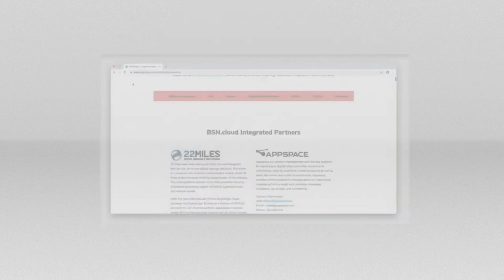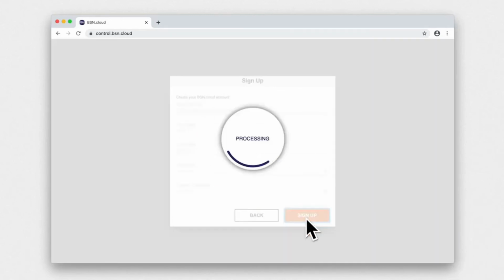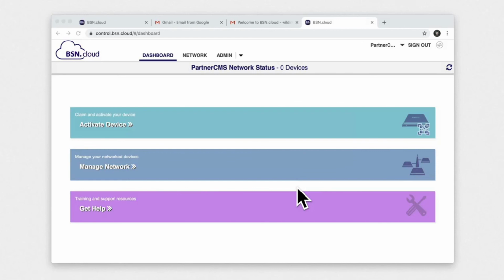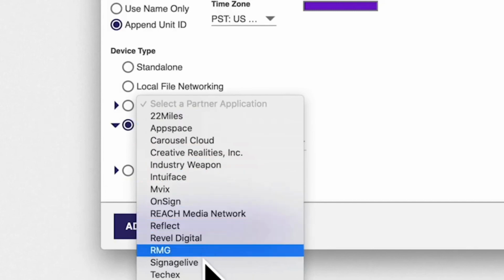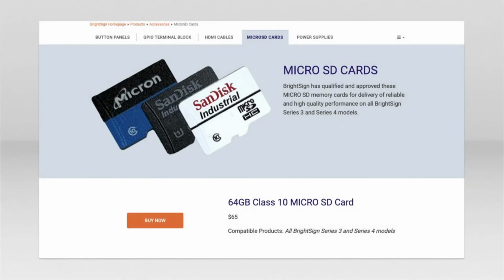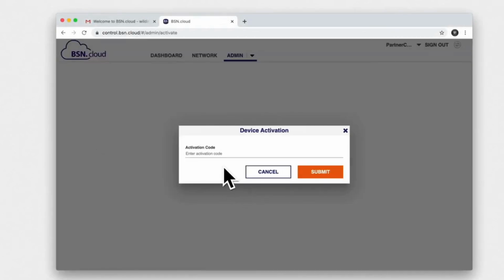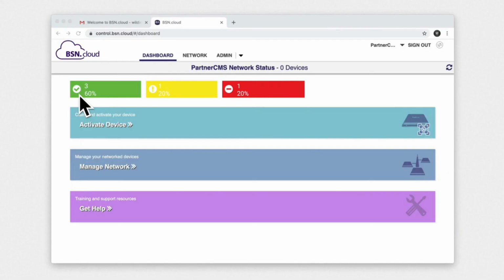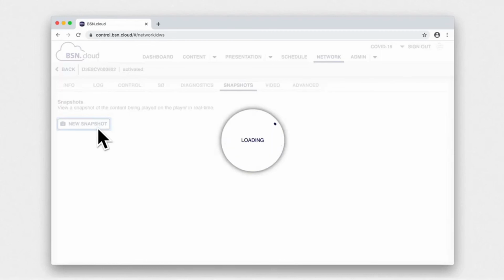BSN.CLOUD | La Nube de BrightSign